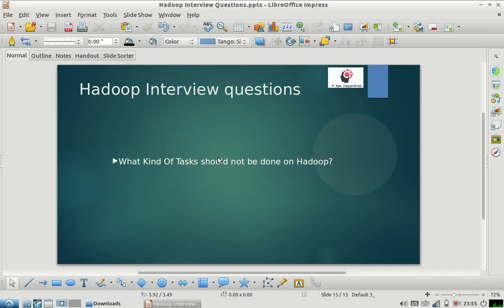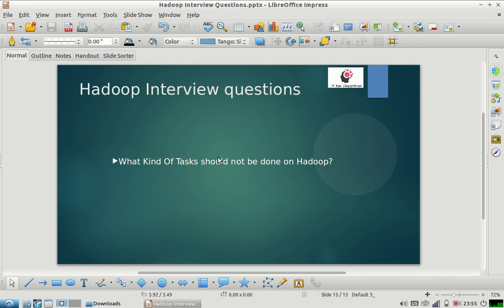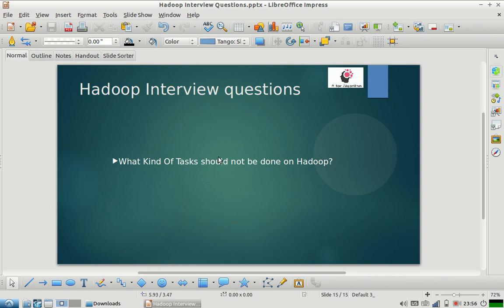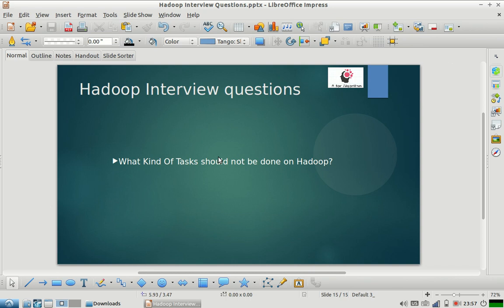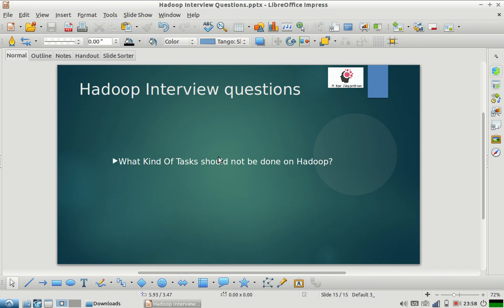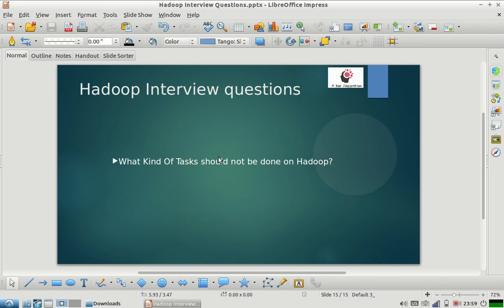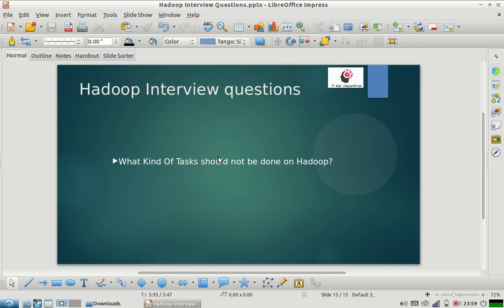When Hadoop is not Useful | Hadoop Interview questions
As part of our Hadoop interview series questions, we intend to share and guide society on what kind of questions are generally asked in Hadoop Interviews.  we intend to cover topics like split size, block size, distributed cache etc. As part of this video we are covering when to not use hadoop